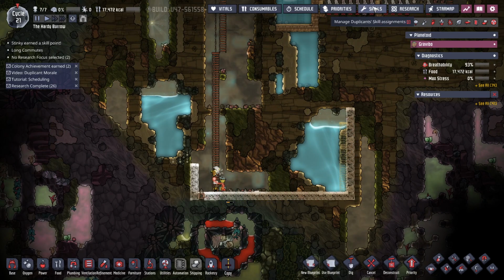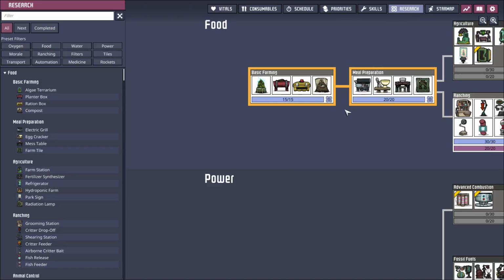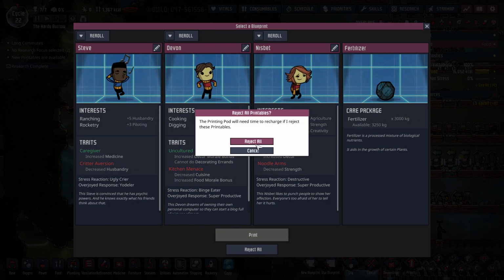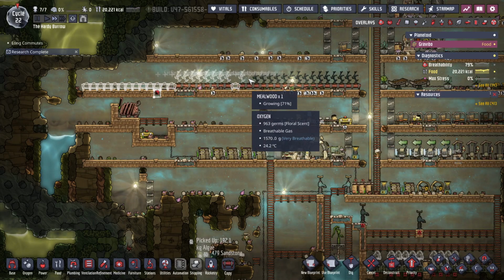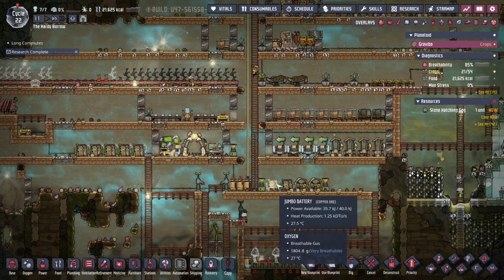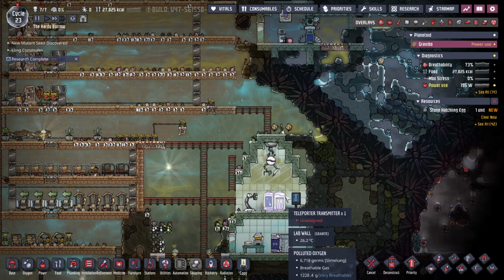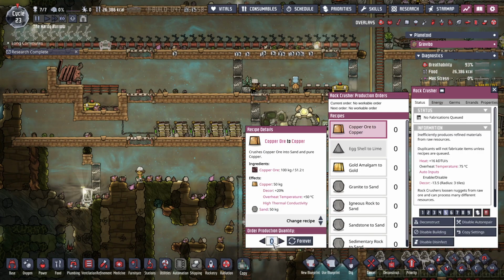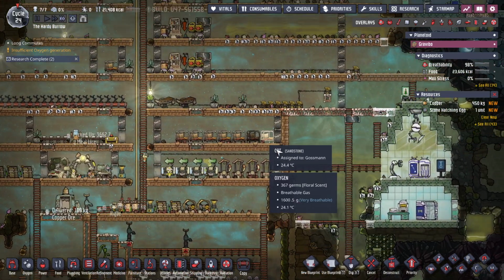Refining Metal and Kitchen Building, Oxygen Not Included, Skewed Asteroid: E5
Finishing up the odd jobs, definitely NOT running out of food, and putting together a kitchen.